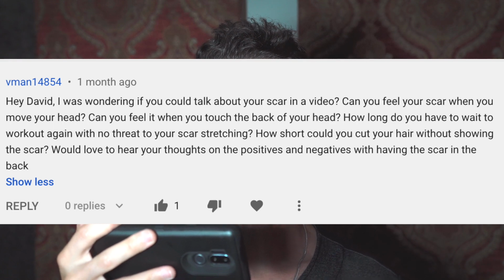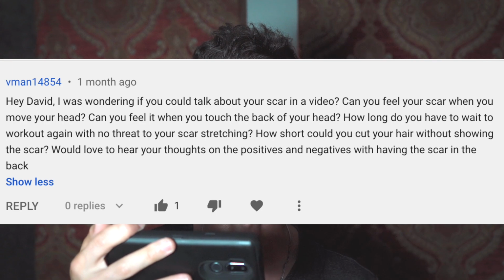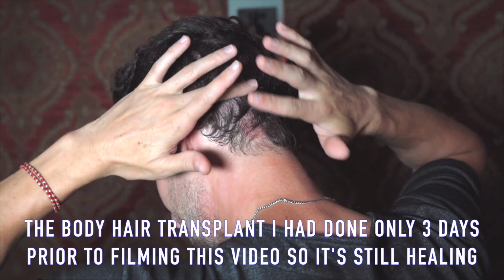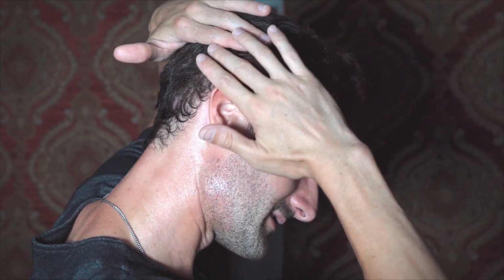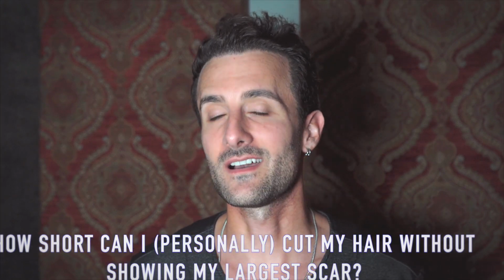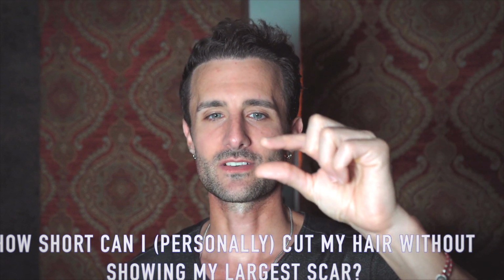Living with 3 Hair Transplant Scars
What it's been like for me living with 3 different hair transplant FUT scars, both right after surgery and until now. Also, a couple thoughts on how these scars can be dealt with if you ever feel the need.

Having a realistic hair plan in terms of the preventative hair loss treatments you will use and stick to, the type of surgery you choose to start with, and your goals looks wise will lead to a much higher chance of successful result. Hopefully this video will help set you on a healthy path.

If you're struggling with hair loss and considering transplant surgery I highly suggest you call my friend Steve Cook. He can help you find the best hair solution to suit your needs, and give you a list of the best available options. Steve is a great wealth of information , and he's the most knowledgable and honest person I've met in the hair restoration business.